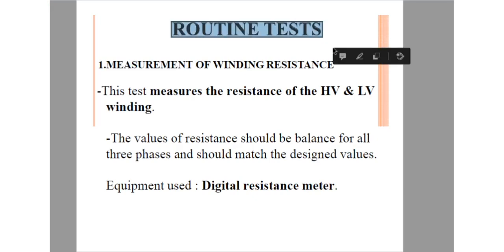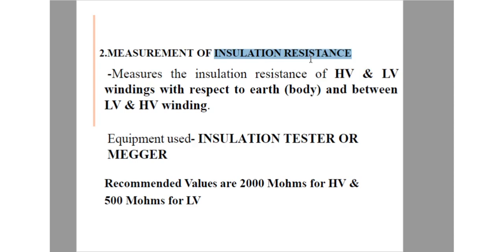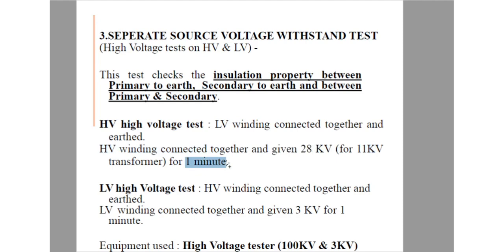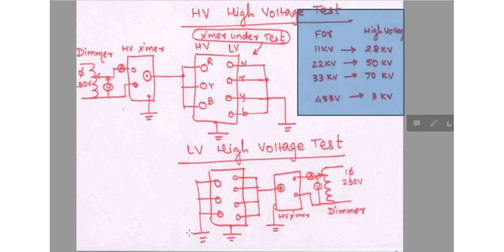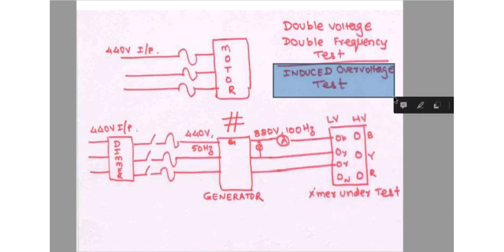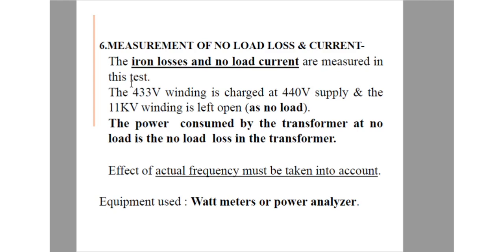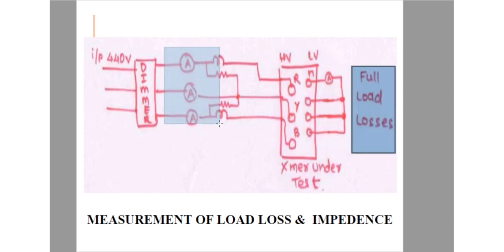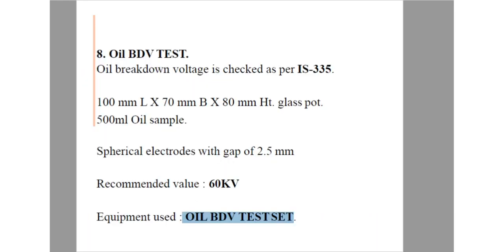Routine test II Routine tests for transformers II Testing of transformer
In this video, we will discuss Routine test II Routine tests for transformers II Testing of transformer.